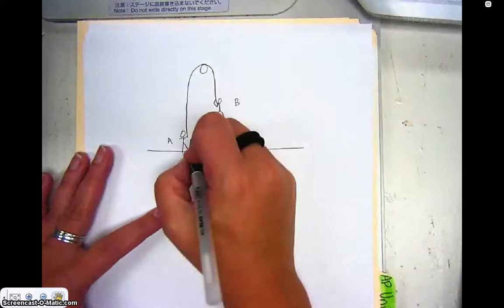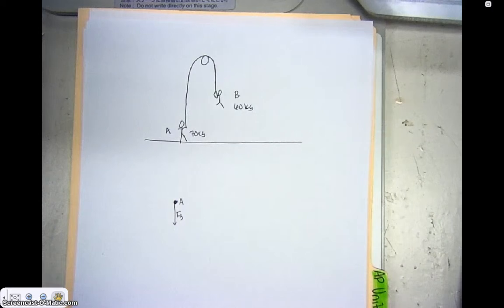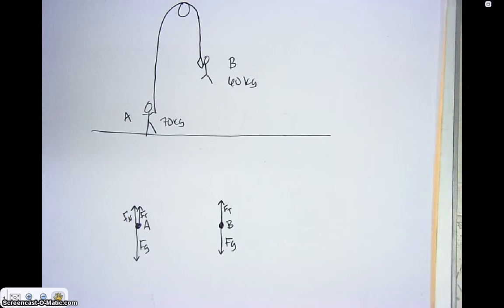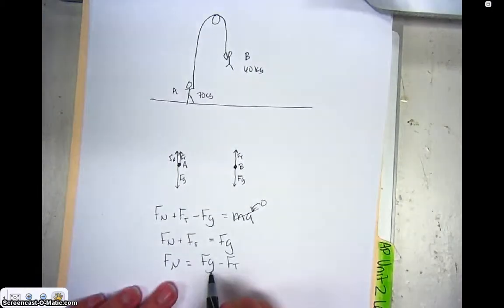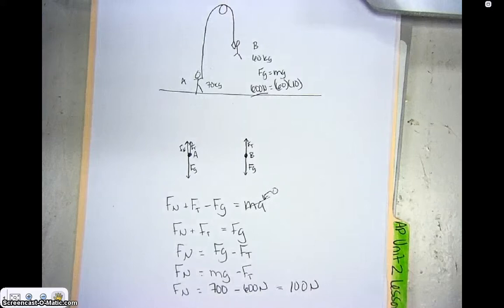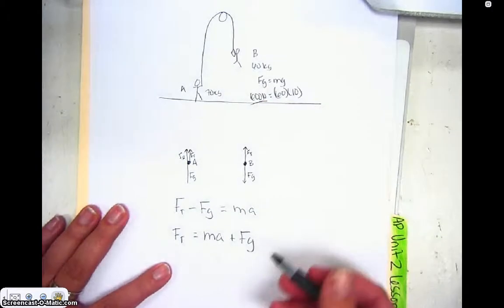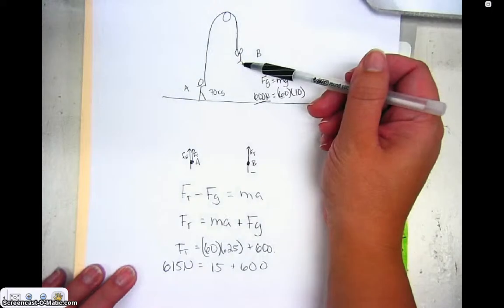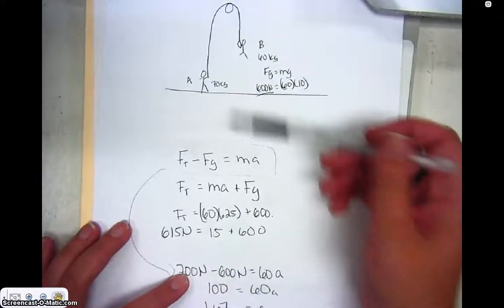Sample Video 3.2 Pulley People